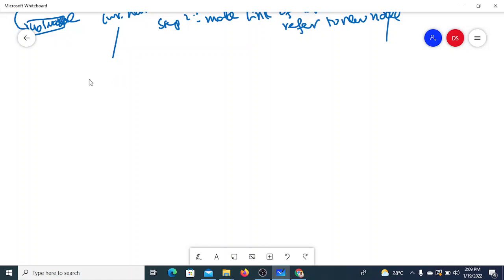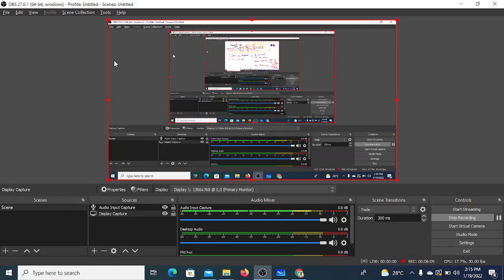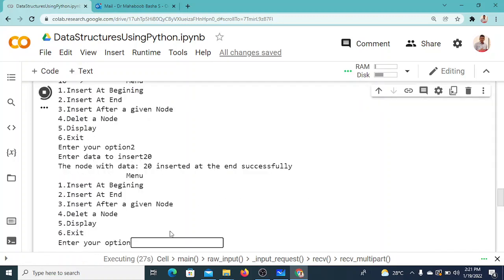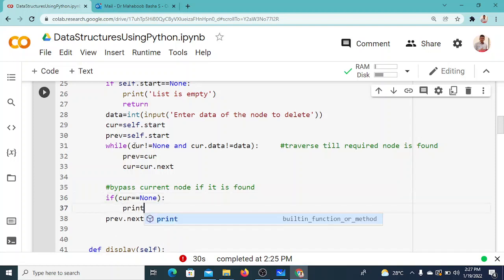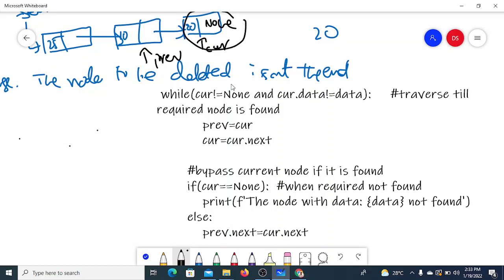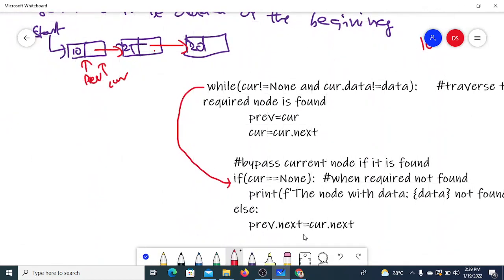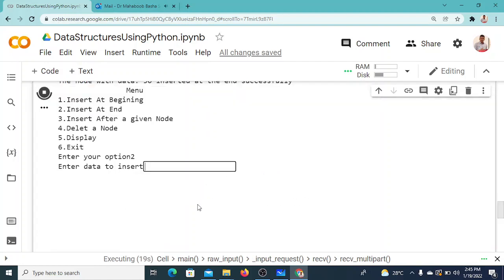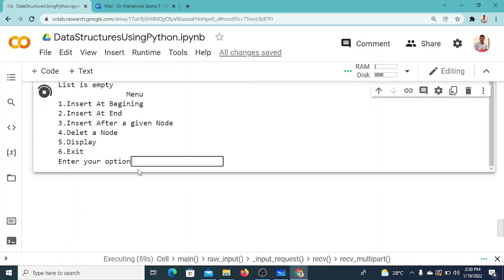Linked List Using Python - Delete a Node